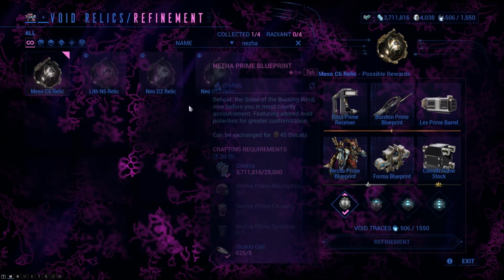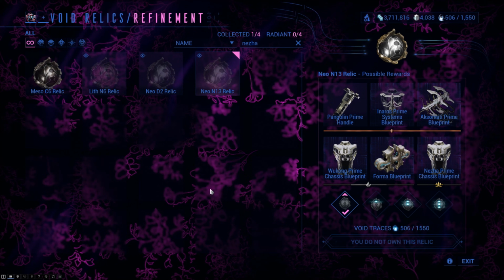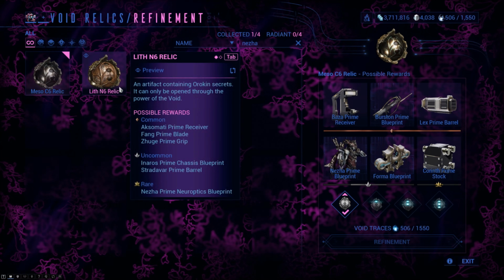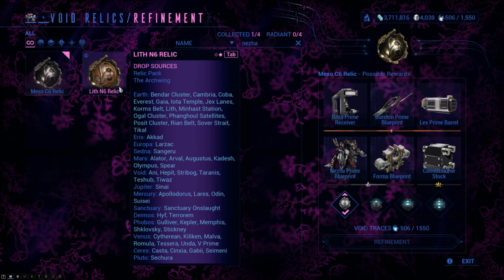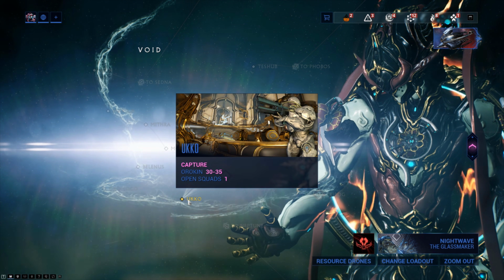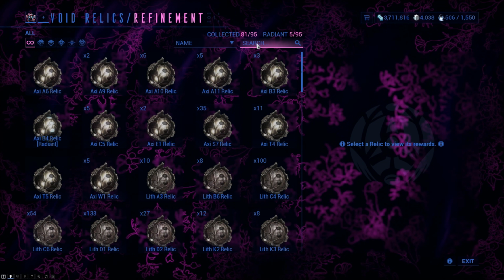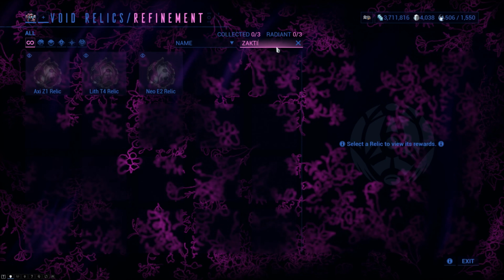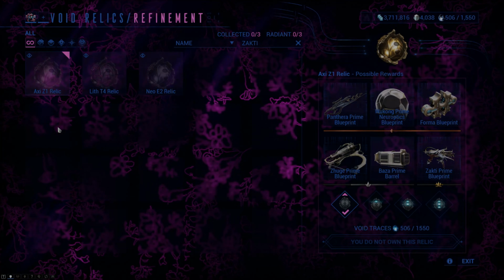How To Get NEZHA PRIME, Guandao Prime and Zakti Prime | Warframe Guide | Two Star Players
Boy Prime has finally arrived!